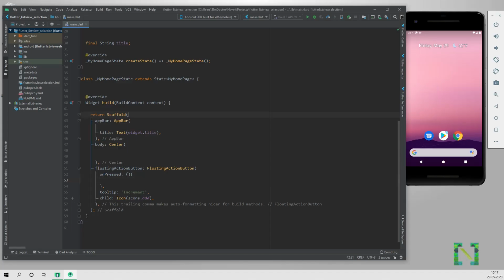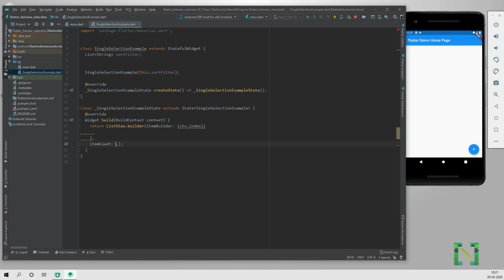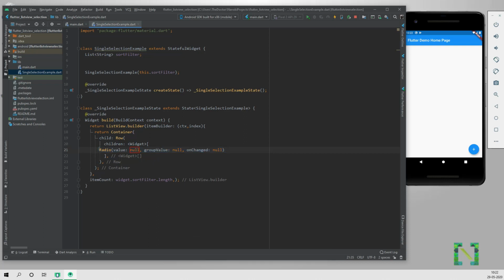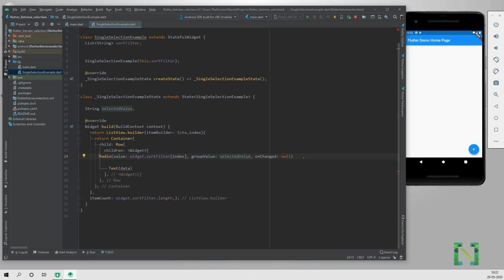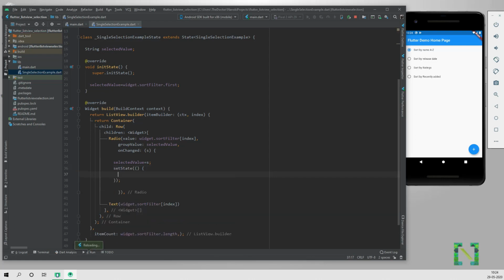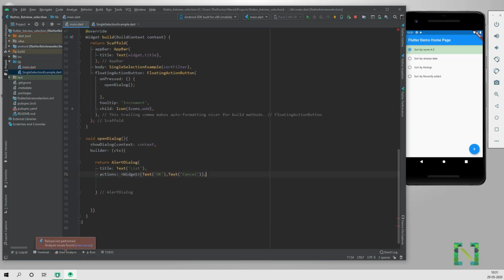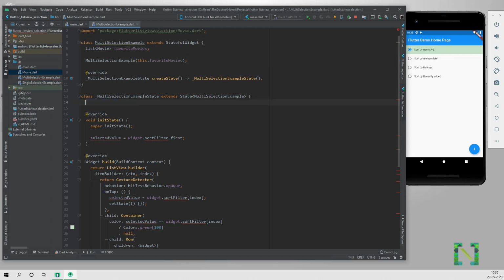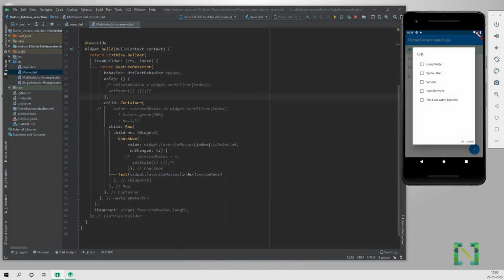Single and Multi selection ListView in Flutter | English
Learn how to add a feature for single selection and multi-selection in a ListView